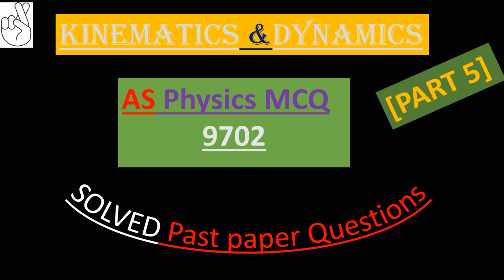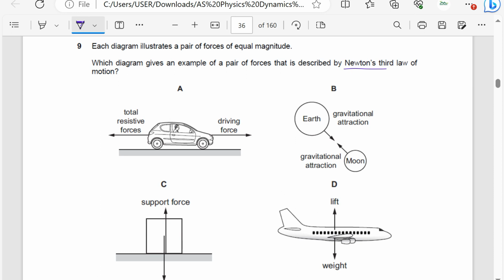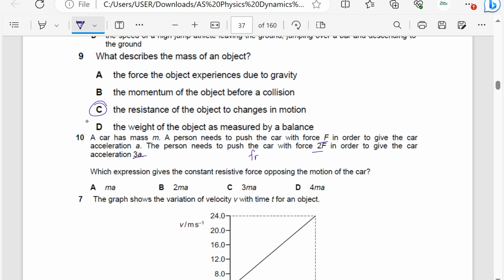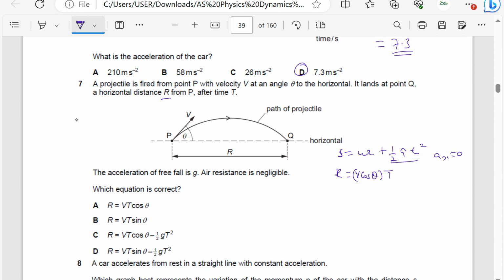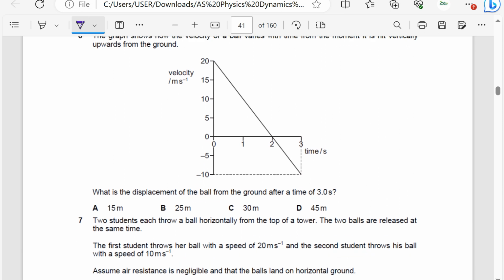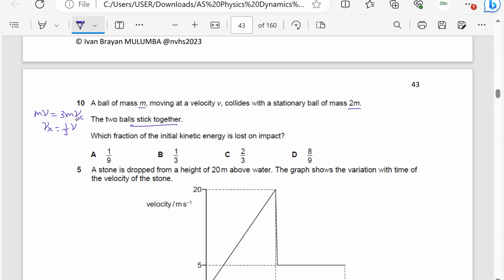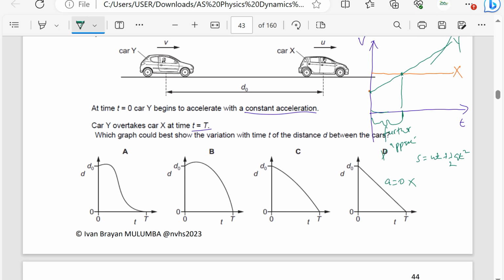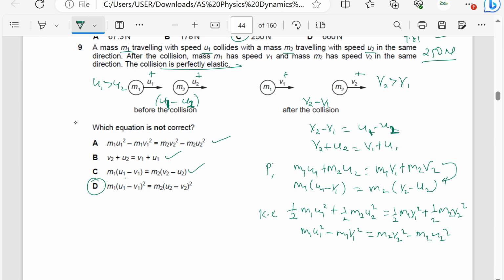CAIE AS PHYSICS 9702 KINEMATICS & DYNAMICS [MCQs] Part 5